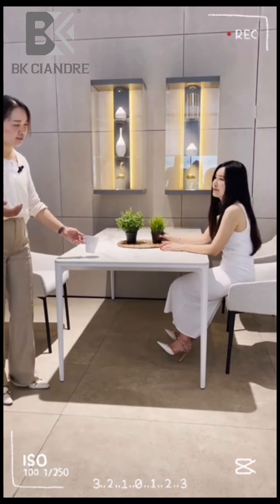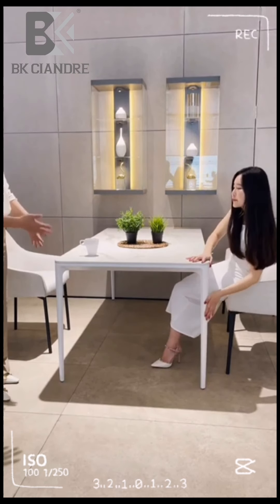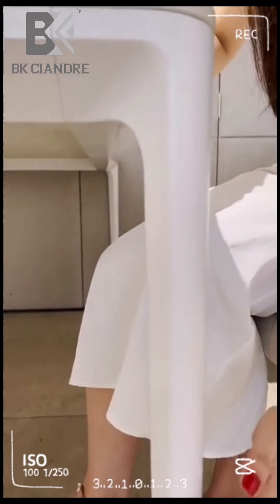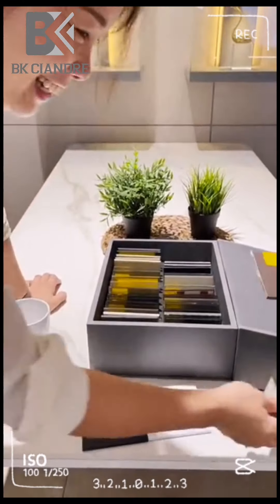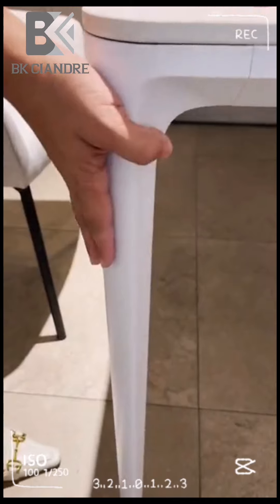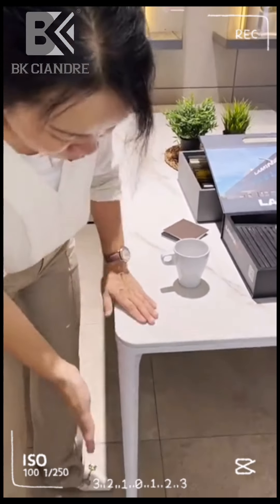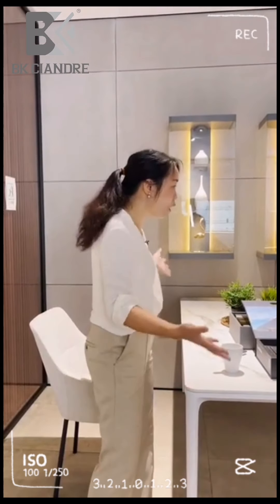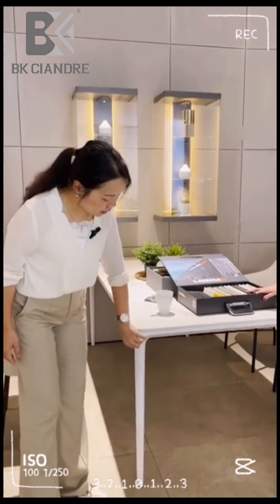BK Ciandre Simple Minimalist Sintered Marble Porcelain Dining tables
Good day.
This dining table is very popular now,the tops are Sintered Stone Porcelain,table frames are Aluminium,so it is ok for outdoor use.

The table can be sold 3 ways as:
1) Tops
2) Frames
3) Full tables

If interested, pls contact :Lily